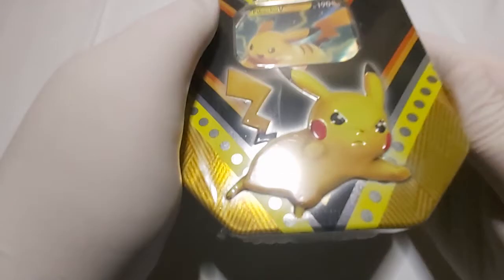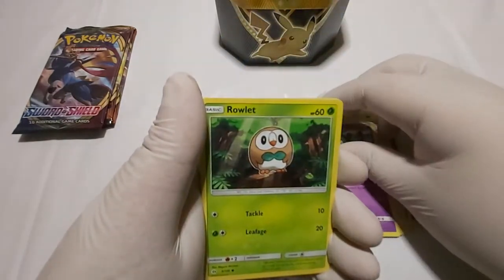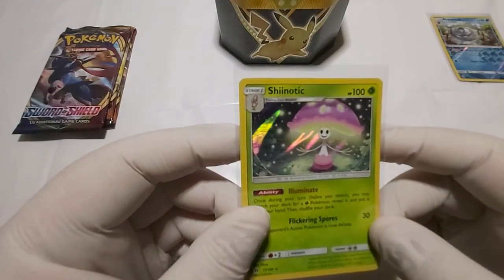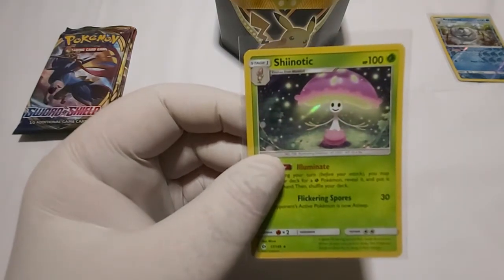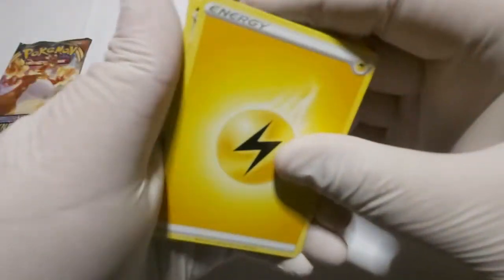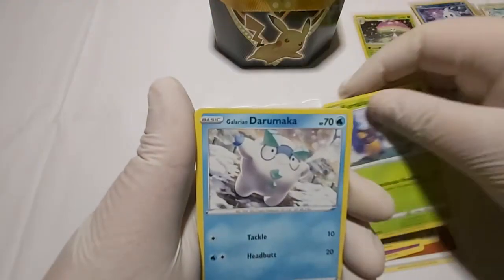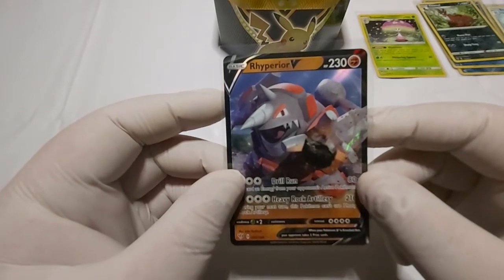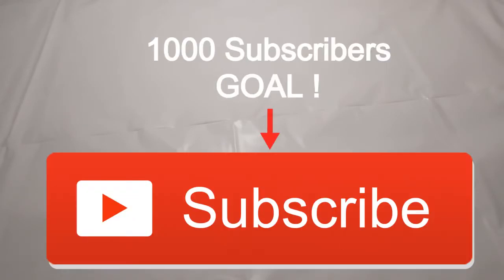Pokemon Card Pack Opening WITH PIKACHU V POWERS TIN ! PART 2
Please share this with your Family & Friends and help me get to 1000 Subscribers on this channel so it can help support me by making better content for everyone to see :)

I hope that you all enjoy today's video ;)

Now I am allowing comments on my videos now so please give some positive comments (No Negative Comments Please)

(PokéZeraora)

(PokéZeraora More)